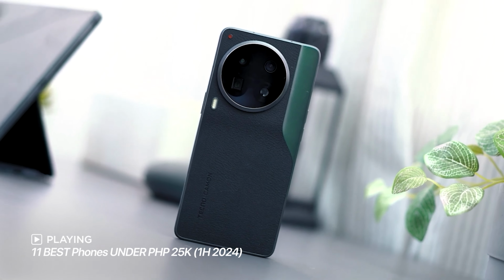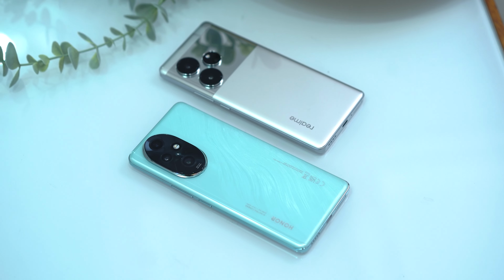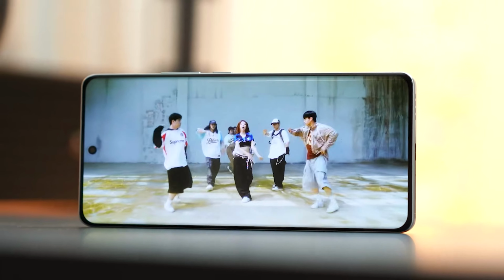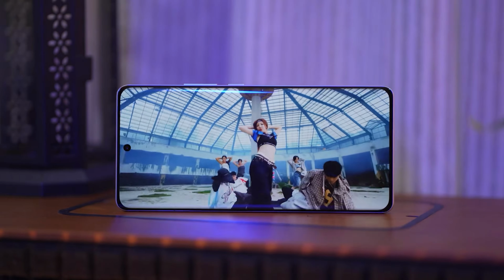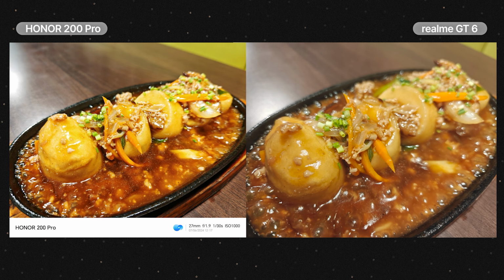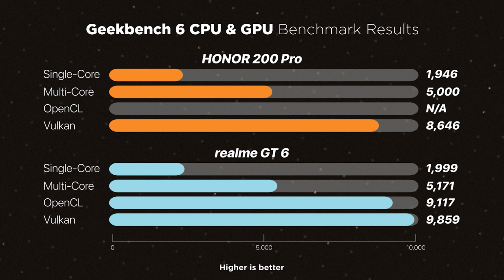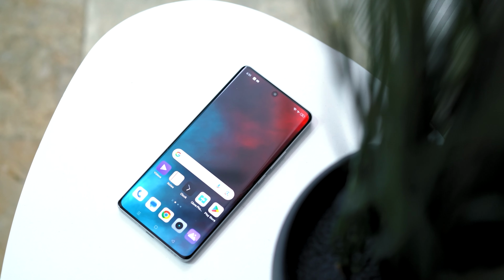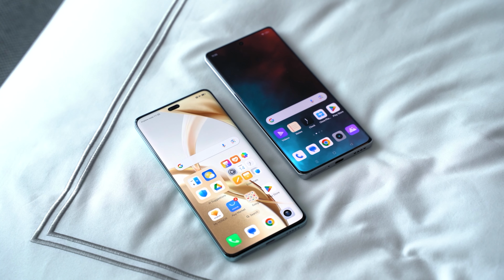HONOR 200 Pro vs realme GT 6 Comparison Review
We're back at it again with another spec head-to-head. In this episode we have the HONOR 200 Pro taking on the realme GT 6, who comes out on top?

00:00 Intro
01:08 Design and Build
02:56 Display and Multimedia
05:06 Cameras
07:14 Performance and Benchmarks
08:45 Software
09:19 Battery Life
10:09 Connectivity
10:25 Verdict and Price